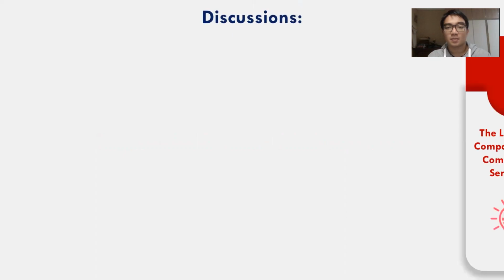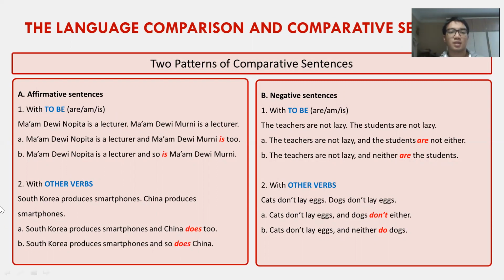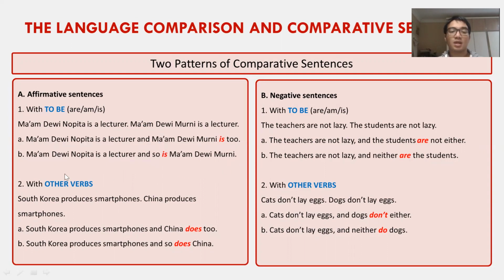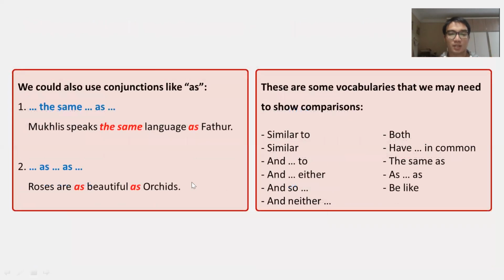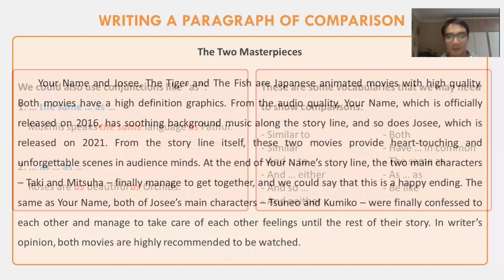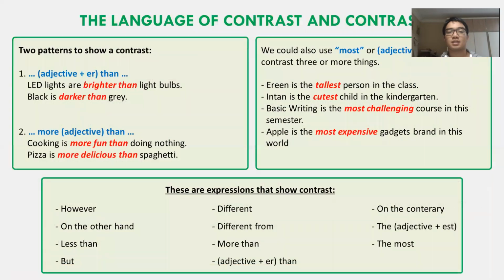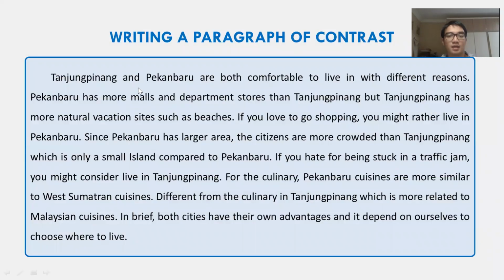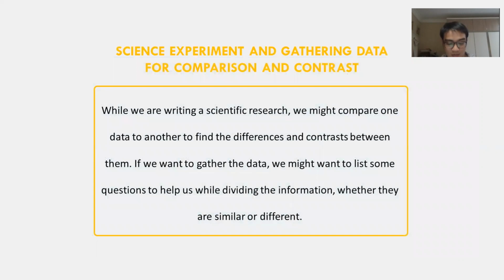Comparing and Contrasting | Aiman Zaidan